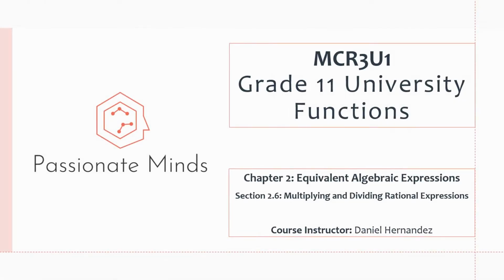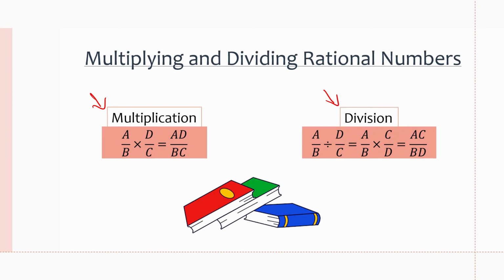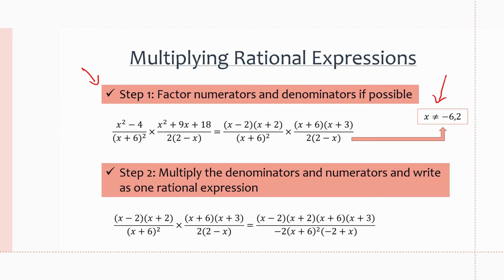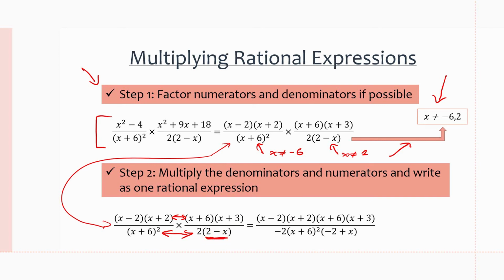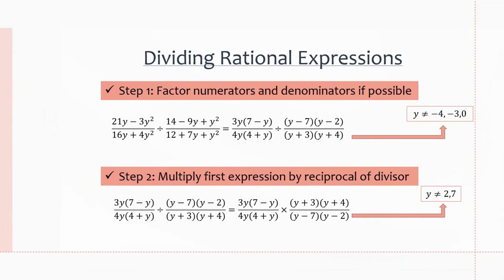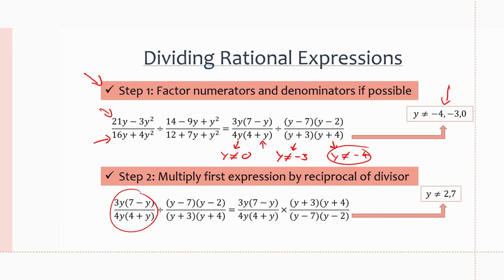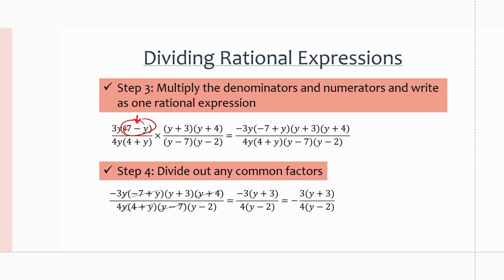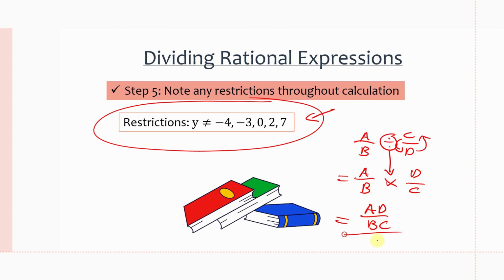MCR3U/Grade 11 Functions: 2.6 Multiplying and Dividing Rational Expressions